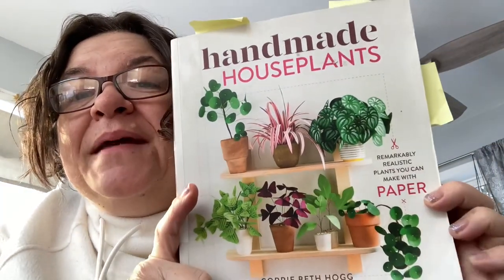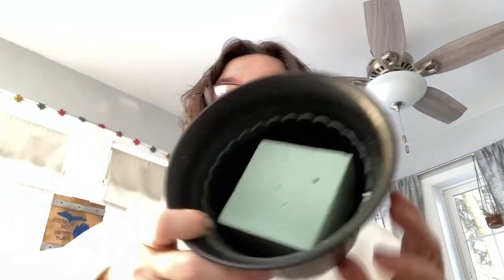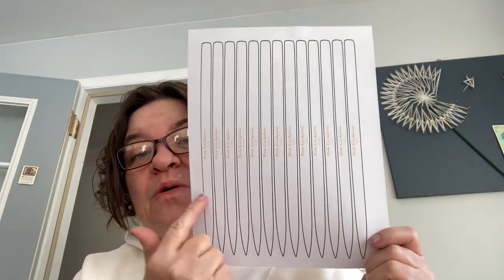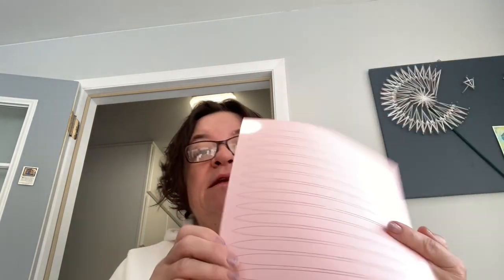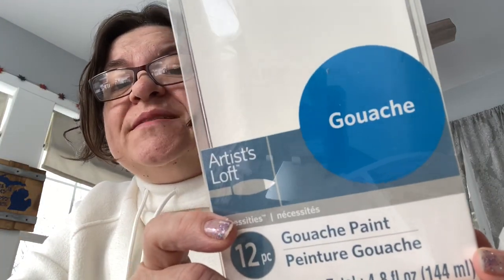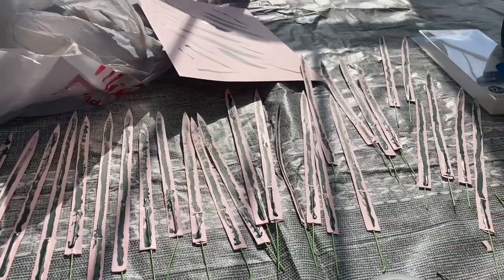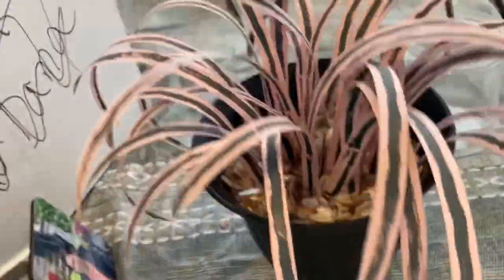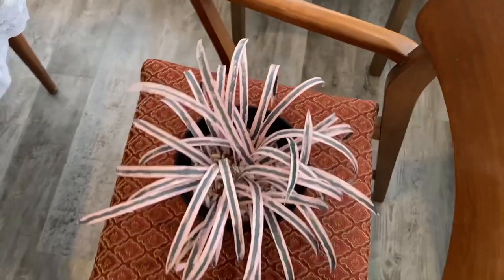I Don’t Need Another Hobby…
Trying to make a paper plant from Handmade Houseplants by Corrie Beth Hogg